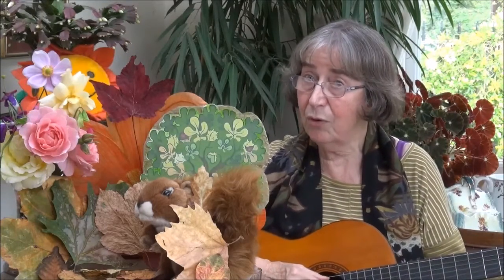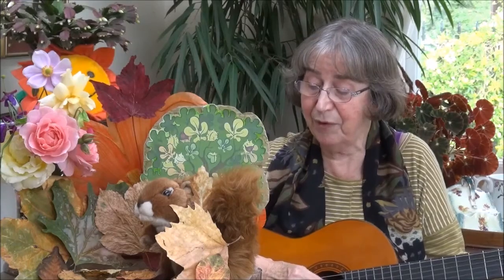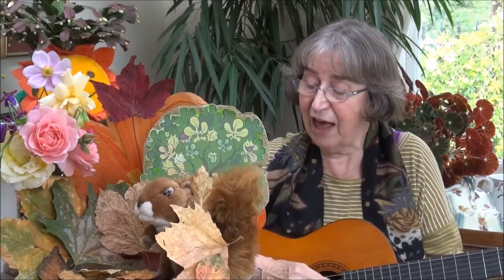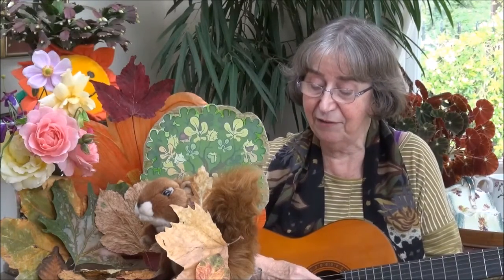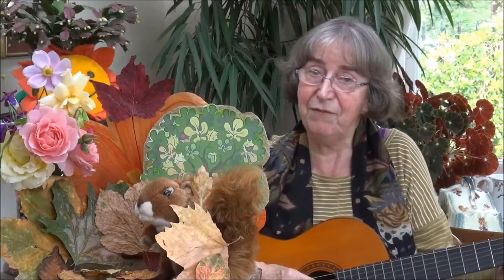Pick up a leaf - it's time to go on a leaf hunt!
Learn to identify Autumn leaves. Words by Dany Rosevear set to a traditional tune
I came across a sweet painting of leaves to be identified with links to my song
A resource for children, teachers, child care providers, librarians, parents and grandparents, ESL, EFL or just nostalgia enthusiasts. to find many more songs including those from other countries.

Pick up a leaf and put it in your pocket,
Autumn time is here!

Oak leaf, sycamore, horse chestnut and maple,
Silver birch, beech, ash, hawthorn, holly, hazel;
Name each leaf if you are able,